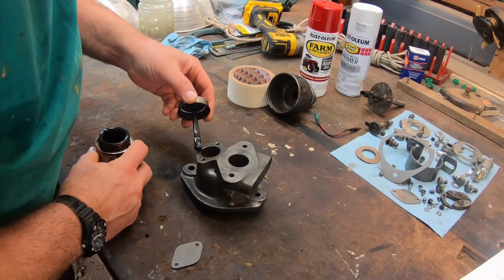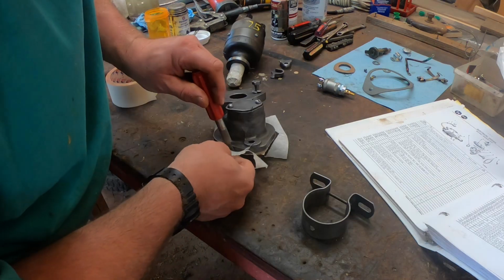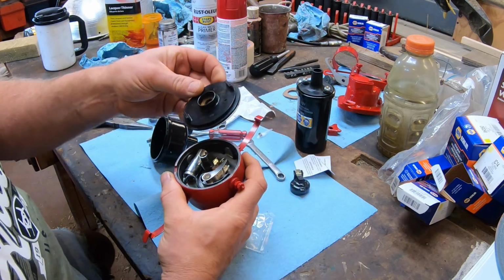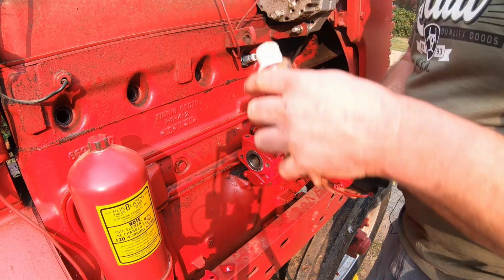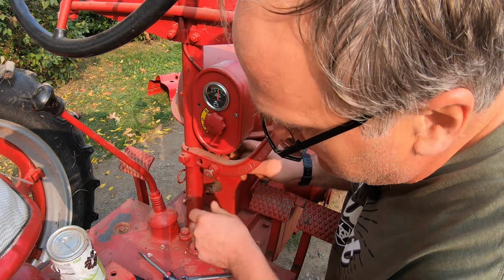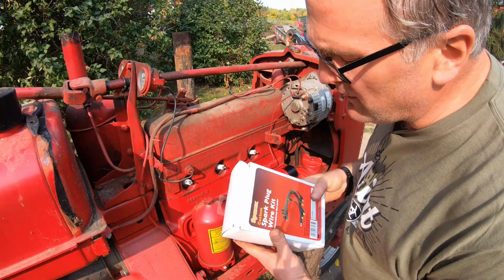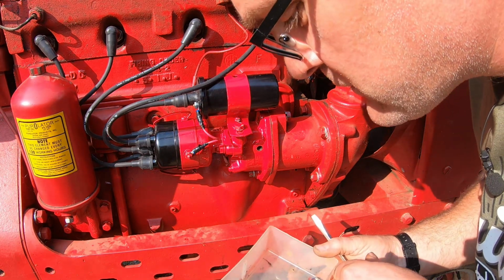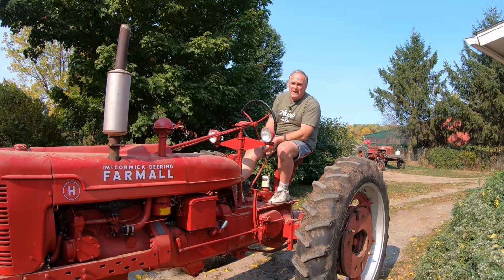farmall distributor repair part 2: painting, reassembly, installation & wiring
This video is part 2 of my Farmall distributor repair project. It includes painting the parts, reaassembling the distributor with new cap, rotor, points, and condenser, removing the magneto and installing the distributor on the Farmall H tractor, wiring power to the distributor, and distributor timing adjustment so the tractor runs best.